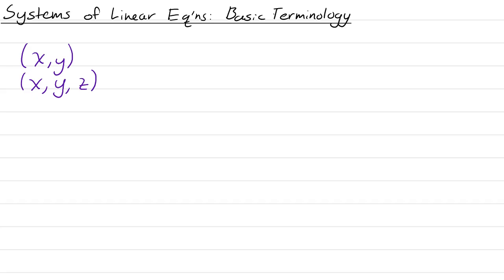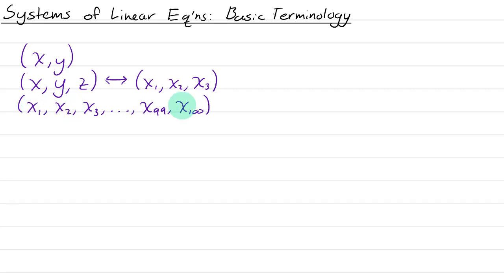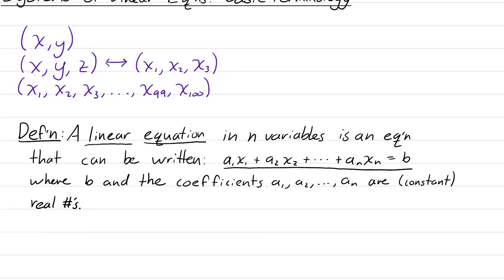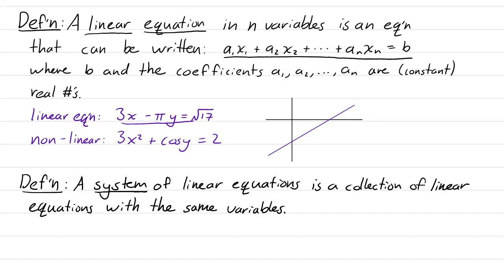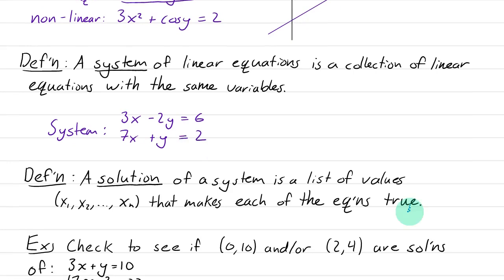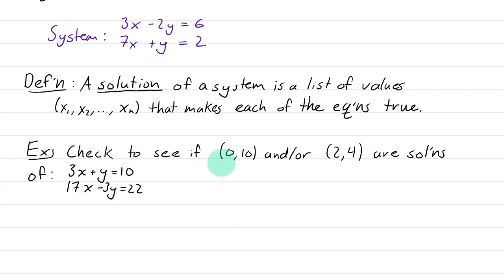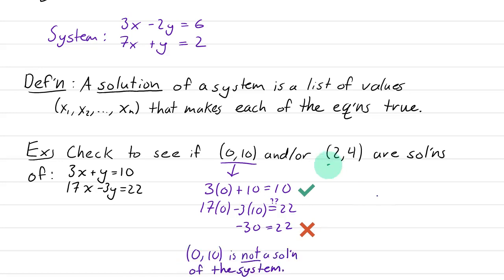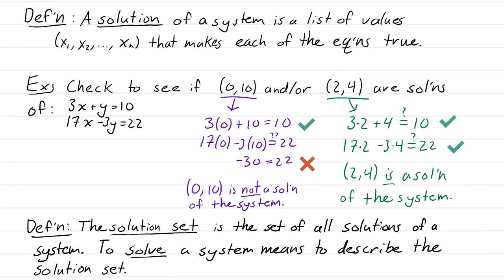Linear Algebra: Systems of Linear Eq'ns: Basic Terminology